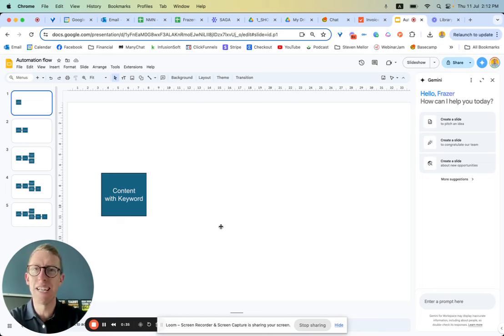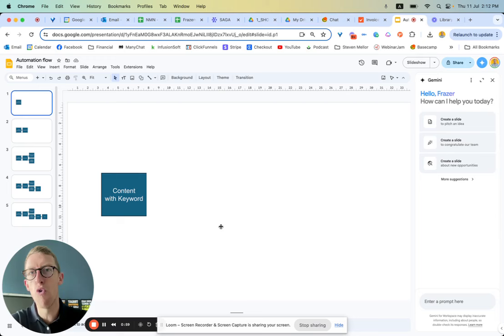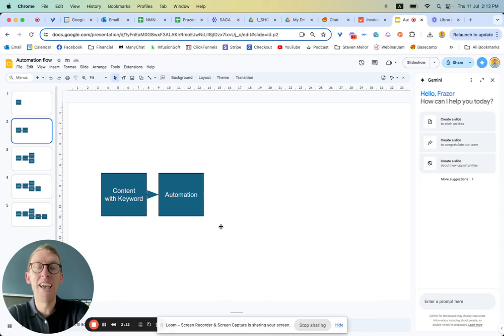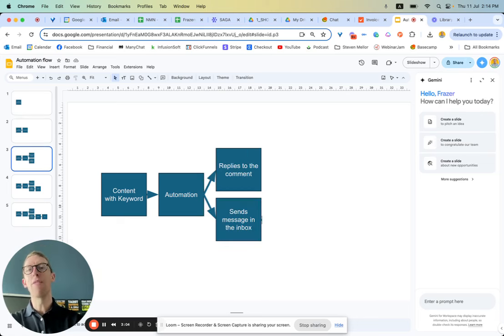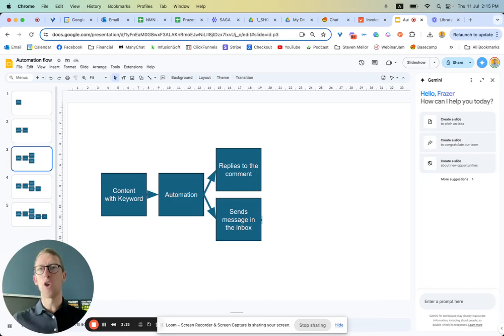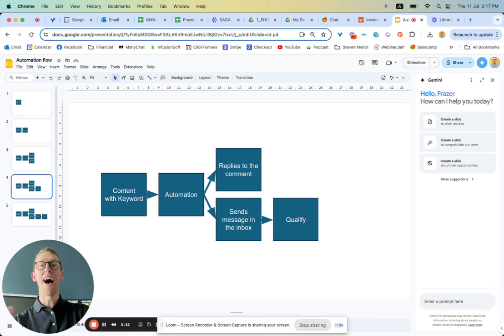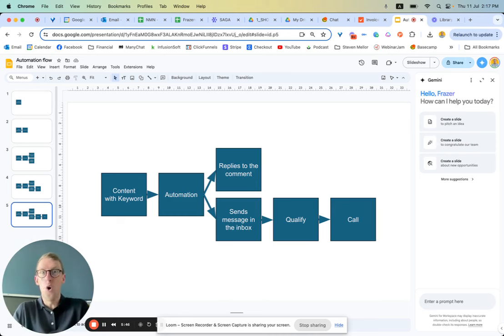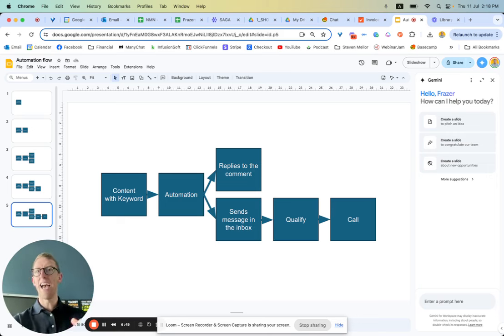How To Make Sales With Automation - Social Media for Network Marketers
Join the Ai & Automation Workshop for a deeper dive into how to make sales with automation: